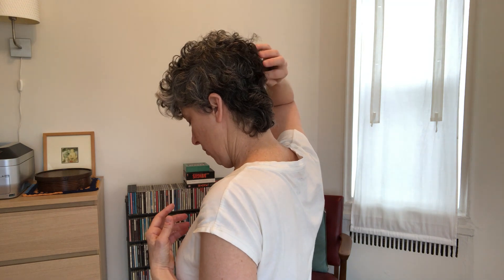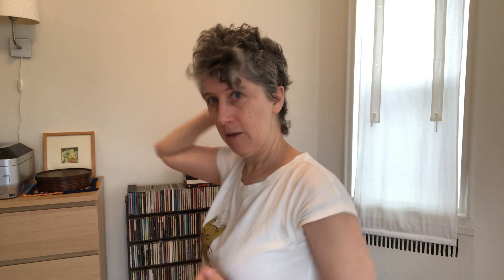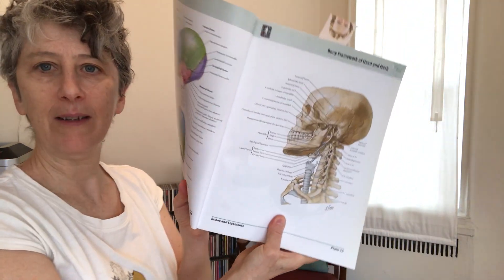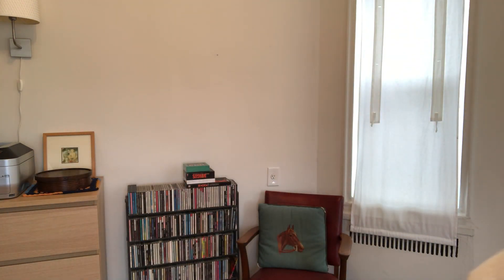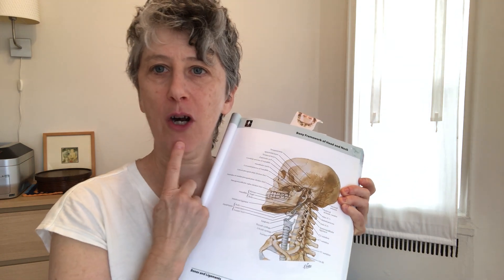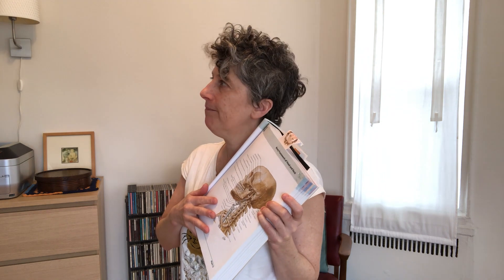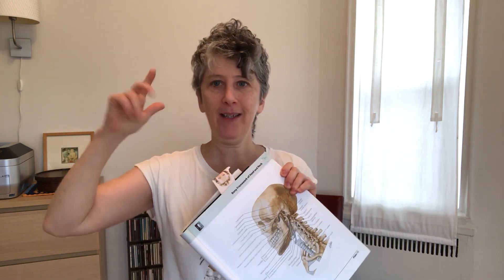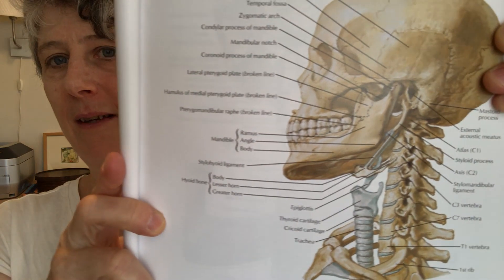Mobilignment: How to free your tongue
Mobilignment™ is a method of self-awareness in movement that enlivens deep, ongoing postural support with fluidity and ease. Inspired by my many years dancing and teaching the Alexander Technique, it provides a simple, clear structure for posture, balance, and movement exploration that is freeing rather than restrictive.

Mobilignment™ can be applied to any movement form, since it is a process of awareness and not an aesthetic. It supports you in being able to attend to your own wellbeing, freedom in movement, and breathing, especially while teaching, performing, or engaging in environments where you need to be in charge and yet adaptable and able to improvise.